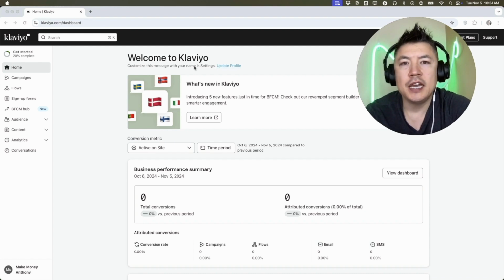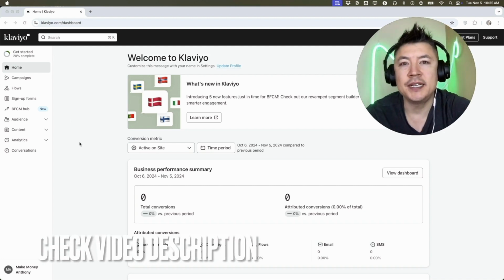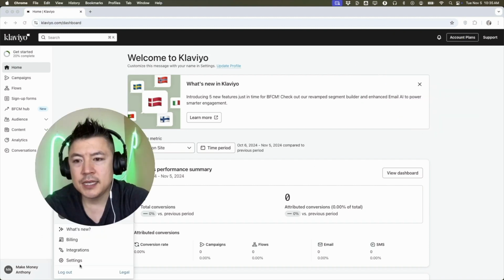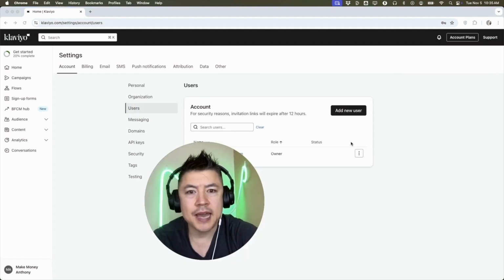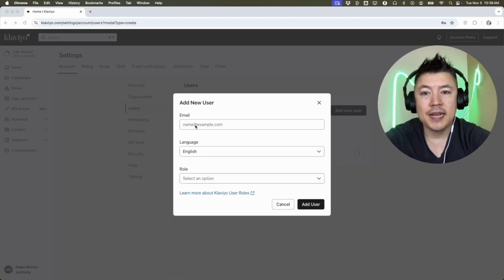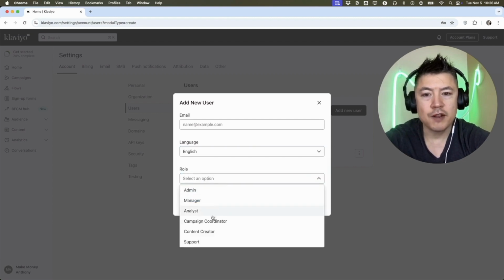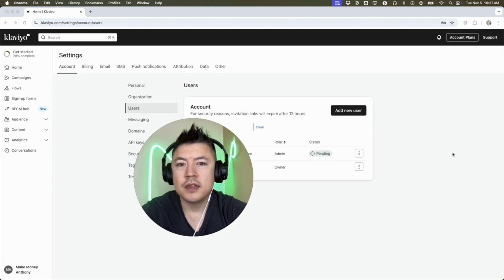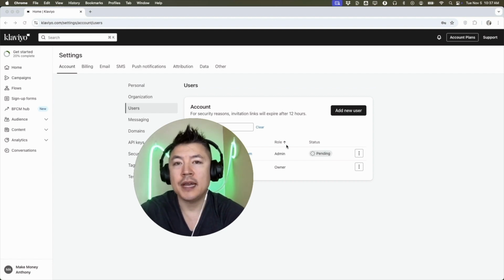✅ How To Add Admin Team Member To Klaviyo 🔴